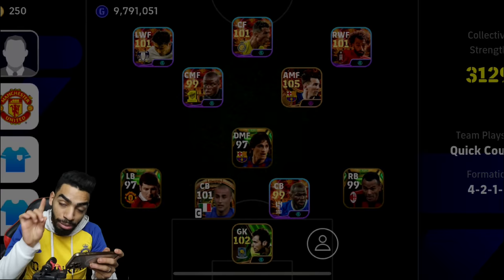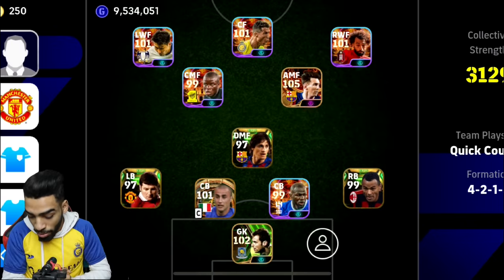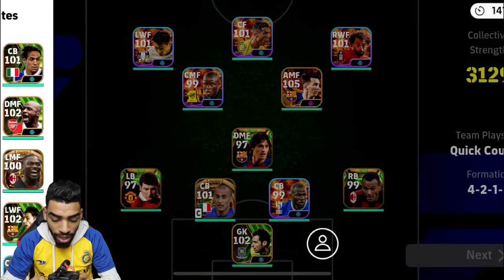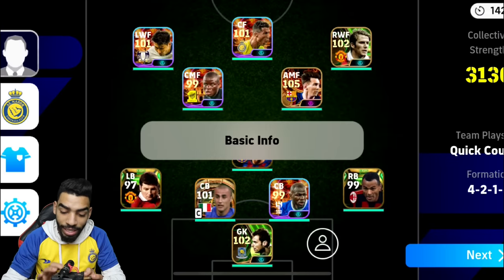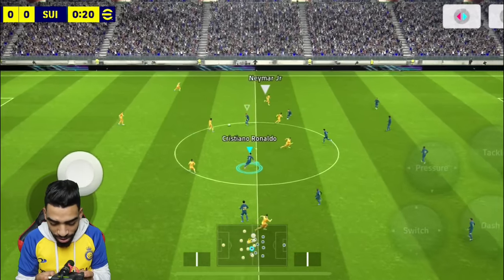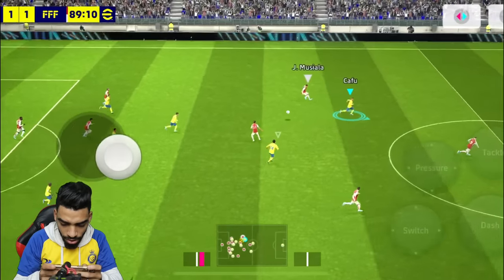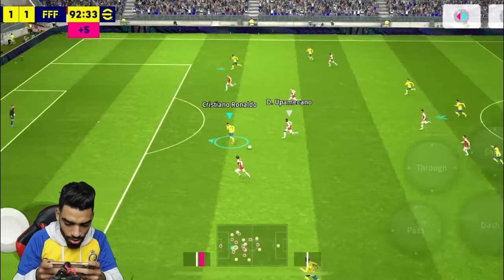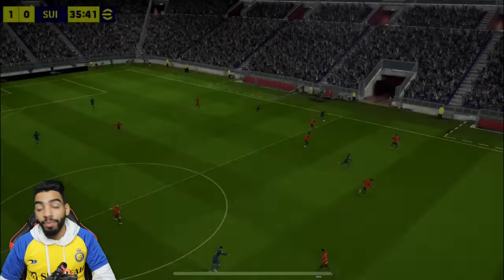CRISTIANO RONALDO 101 RATED SHOW-TIME GAMEPLAY REVIEW 🐐🔥 UNSTOPPABLE 🐐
CRISTIANO RONALDO SHOW TIME GAMEPLAY REVIEW EFOOTBALL MOBILE